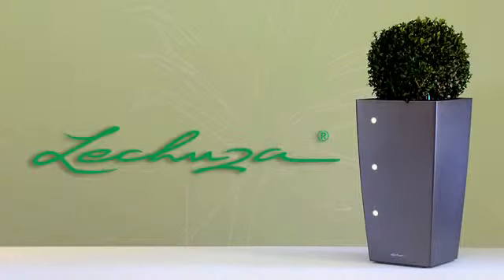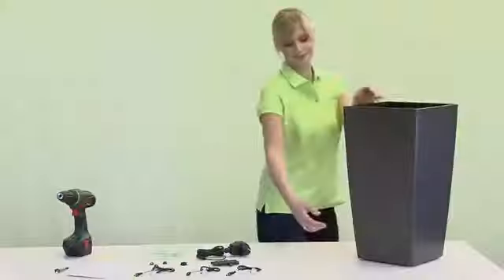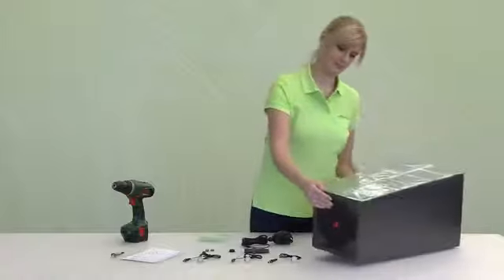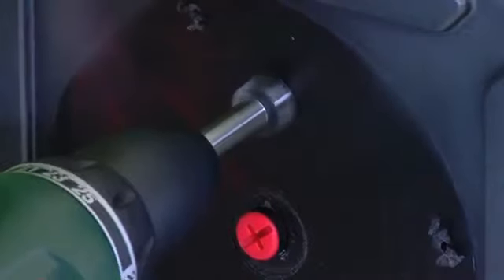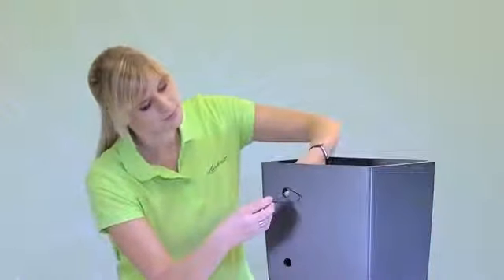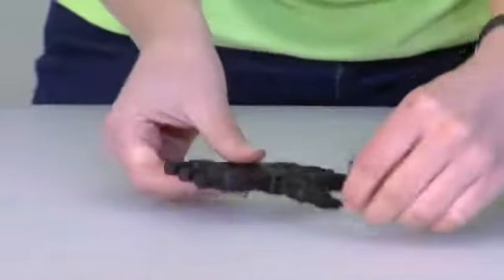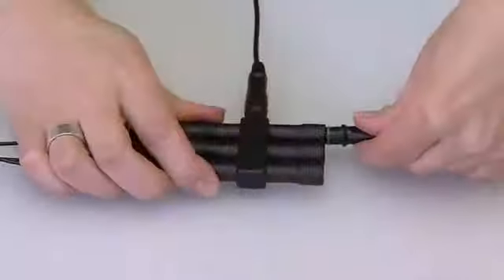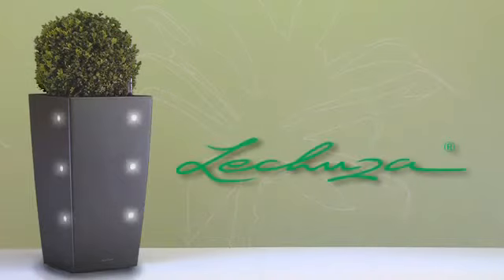Lechuza Cubico Led